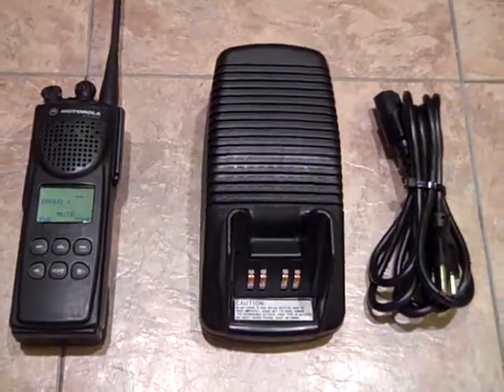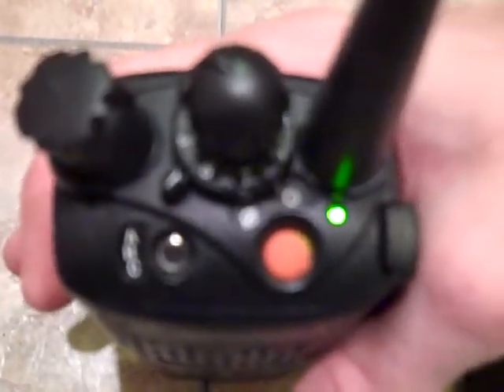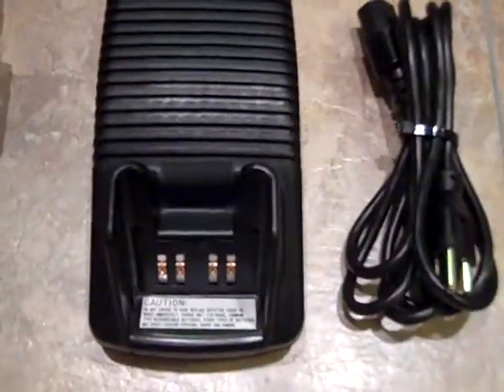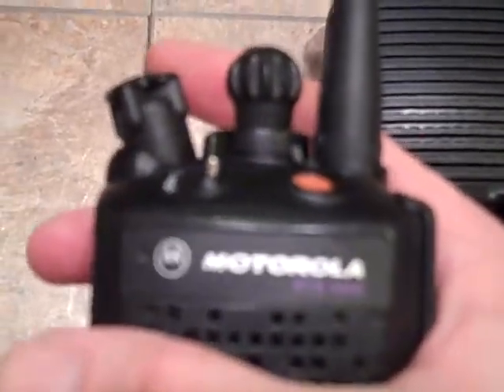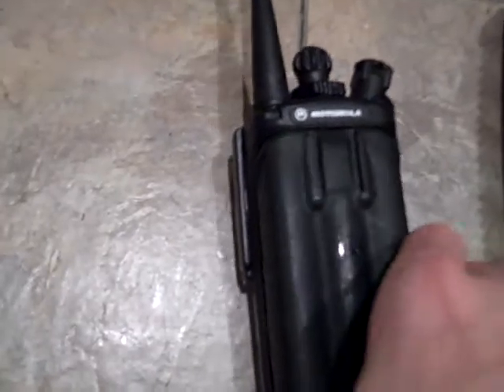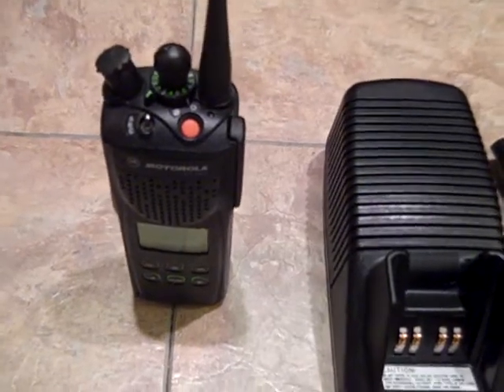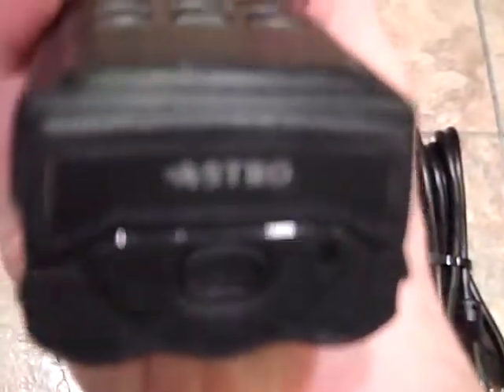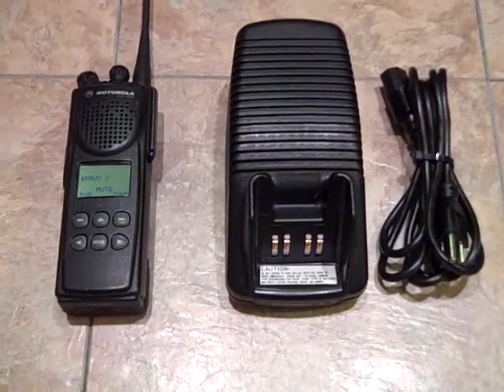Motorola XTS3000 Model II R-Split Radio Package Demo